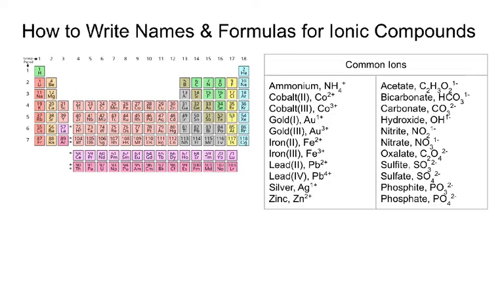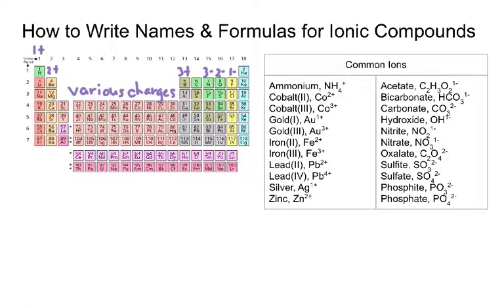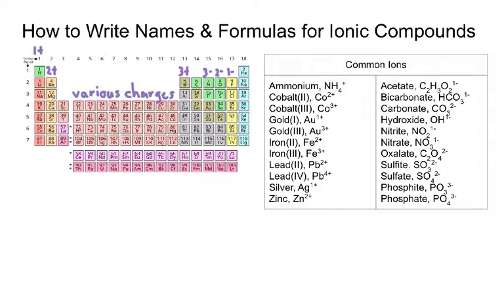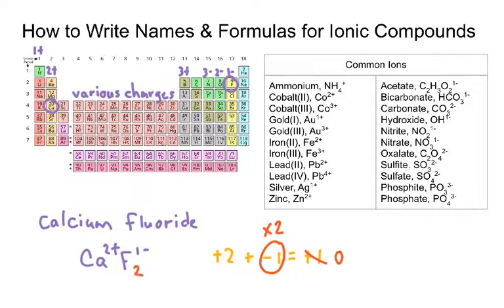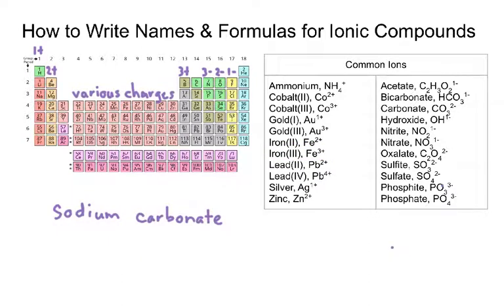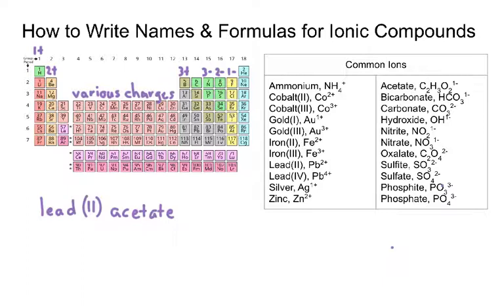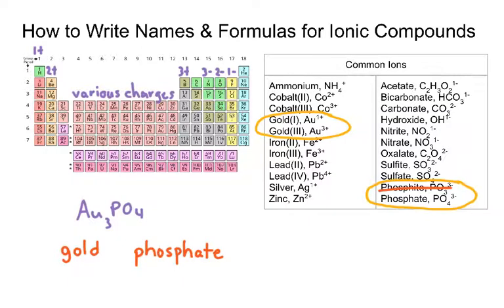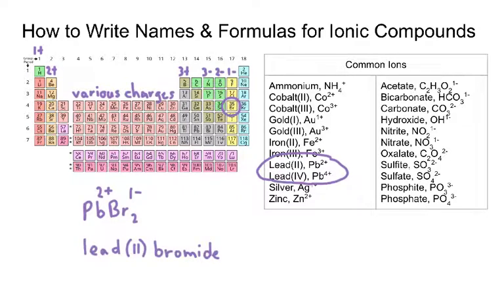How to Write the Names and Formulas of Ionic Compounds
This chemistry video is a tutorial for how to write the names and formulas of ionic compounds, such as sodium chloride (NaCl). We also cover the names and formulas of calcium fluoride (CaF2), iron (III) oxide (Fe2O3), sodium carbonate (Na2CO3), lead(II) acetate (Pb(C2H3O2)2), gold(I) phosphate (Au3PO4), and lead(II) bromide (PbBr2). Each ionic compound is composed of a cation and an anion, and their positive and negative charges equally balance out to give a neutral compound. The name of the ionic compound is based on the name of the cation and anion. The formula of the ionic compound depends on the numbers of cations and anions needed to balance out the charges.

First, we review the charges that elements on the periodic table make. The charge for each element can be found on the periodic table based on which group the element is in. For transition metals, the charge is given using Roman numerals in the name of the ionic compound. After finding the charge for each element, we talk about the names of monoatomic anions (negative ions), such as chloride (Cl-) and oxide (O2-).Then, we discuss the names and formulas of polyatomic ions, which often contain oxygen. These can be found on a common ion reference sheet. As an example, I explain the difference between nitrite (NO2-) and nitrate (NO3-).

For a video on how to draw the Lewis dot structures for ionic compounds, check out my video on the topic

Here is a related video on how to write the names of ionic compounds with transition metals

Finally, here is a video for how to write the formulas for ionic compounds with polyatomic ions